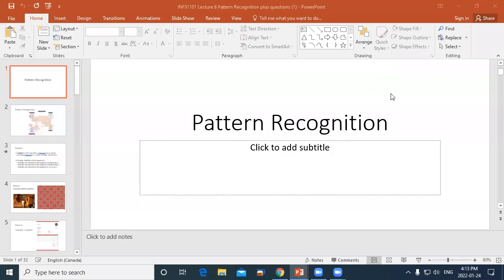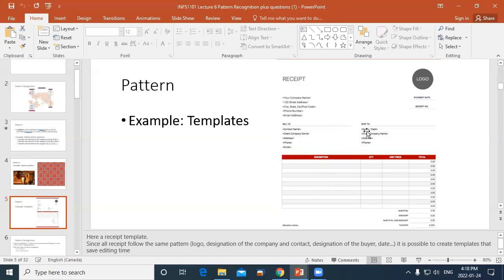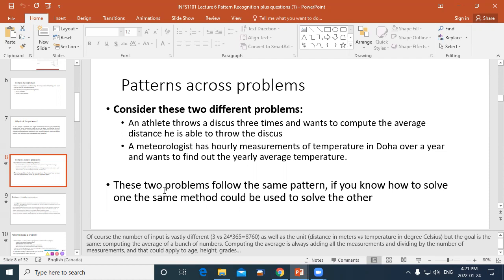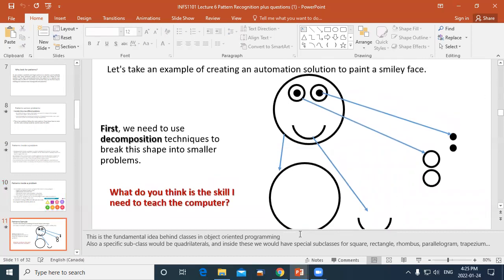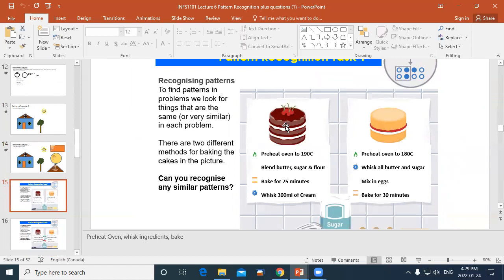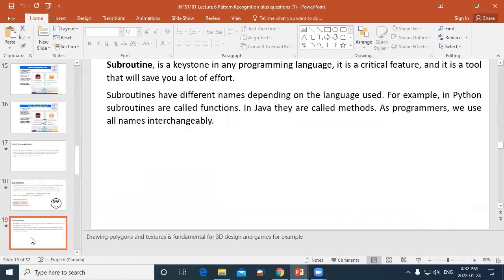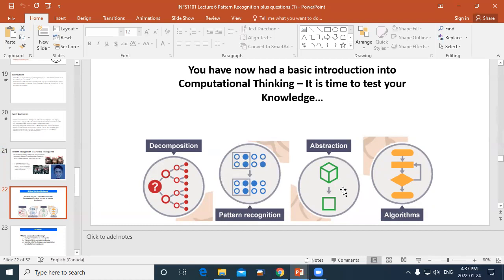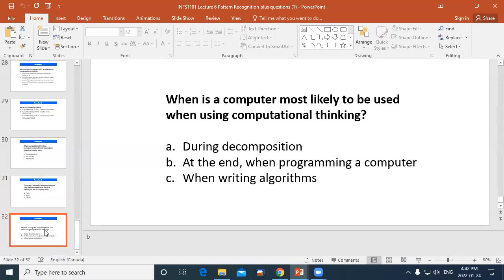INFS1101 Section 21 Lecture Pattern Recognition 24 Jan 2022